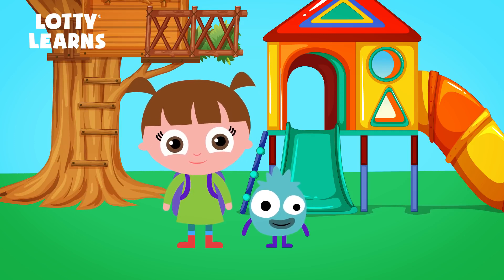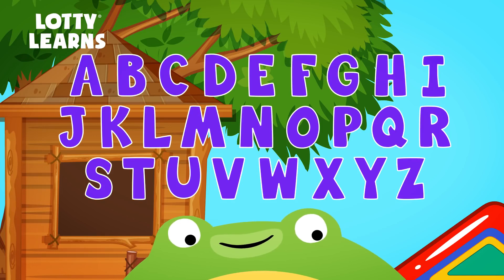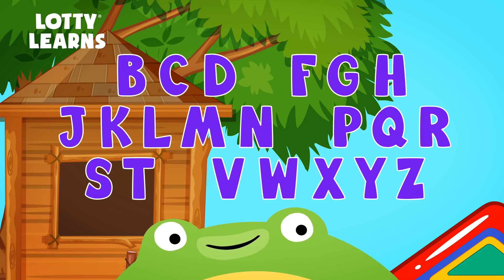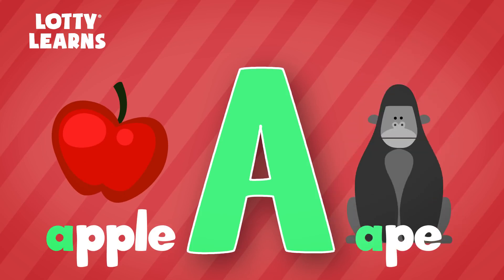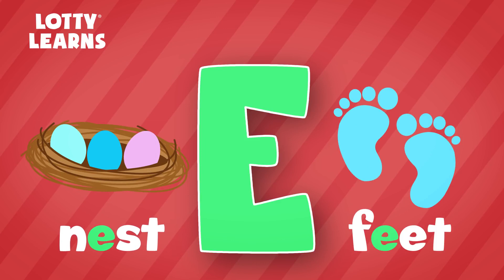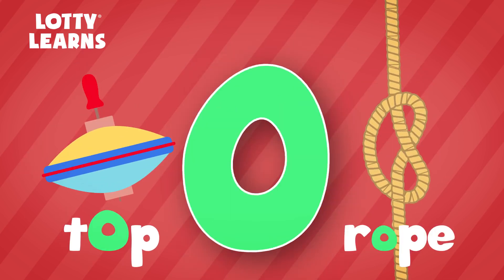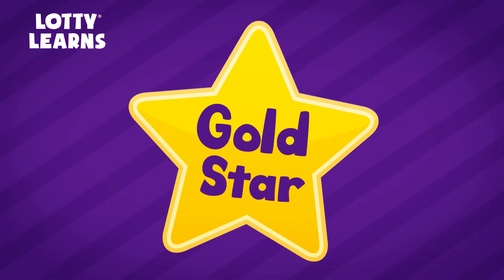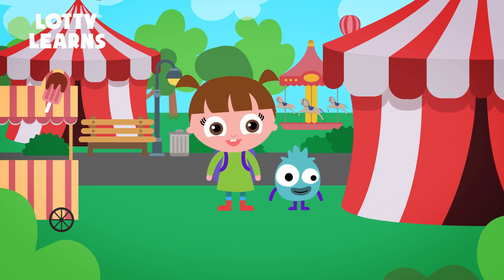Learn vowels! Class kg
This is oral learning, learn vowels written explanation with me video is already uploaded.